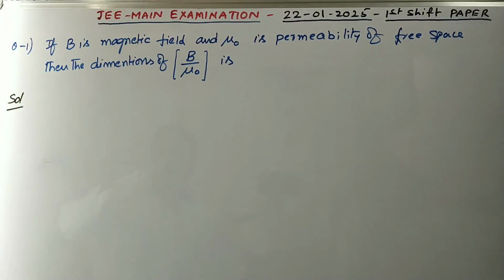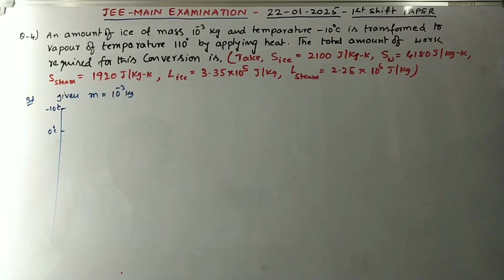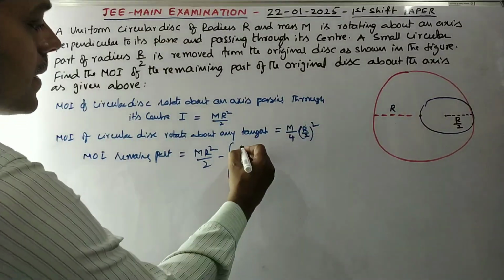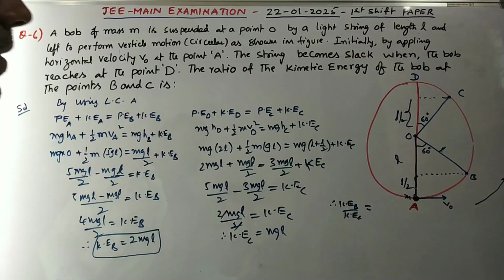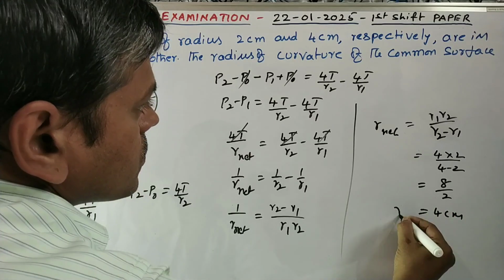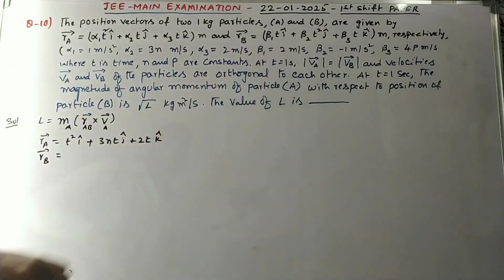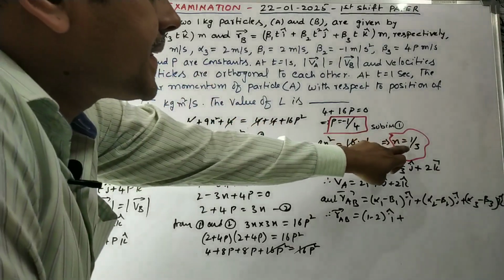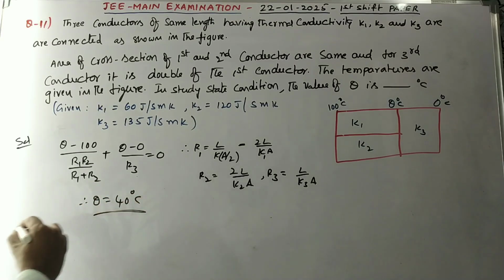JEE-Mains-Shift-1paper on 22/1/25-Physics questions solutions from 1st year concepts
Hi! my self prepare this video for young aspirants who have not resources for study. I have provide all previous year questions with detailed solutions for better appreciation of PHYSICS lovers.